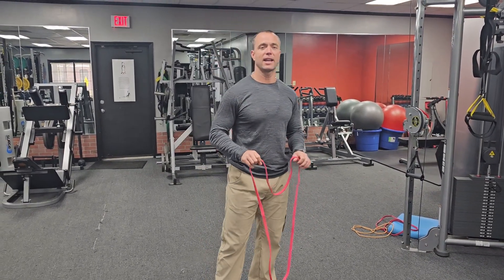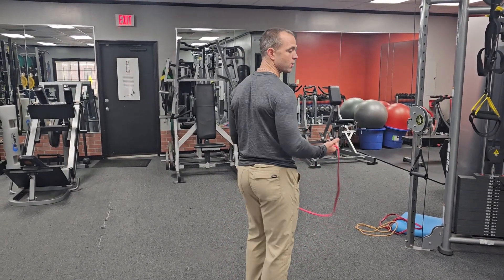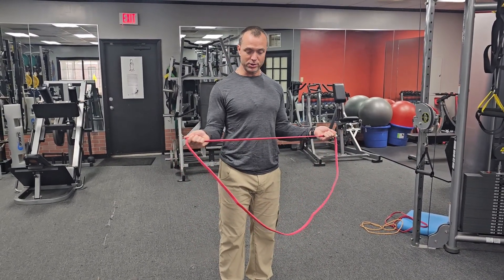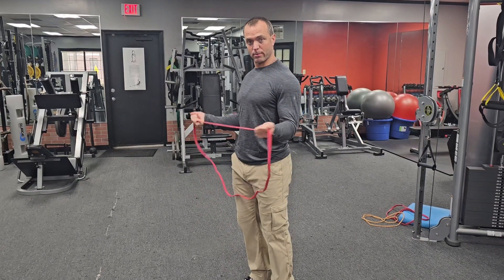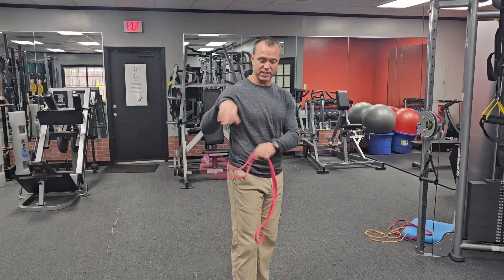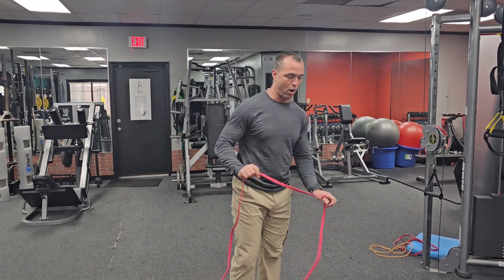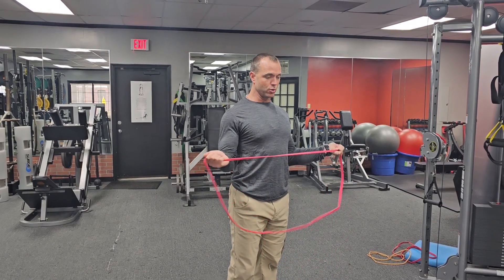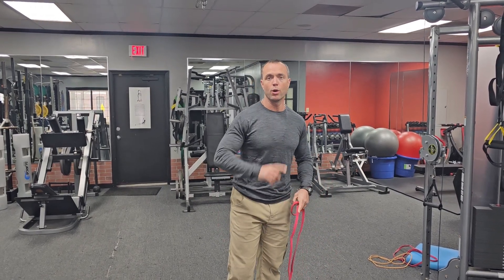PE Band External Rotation 2 Ways